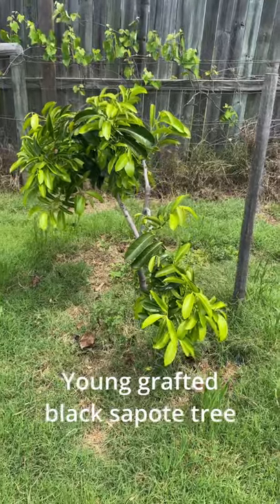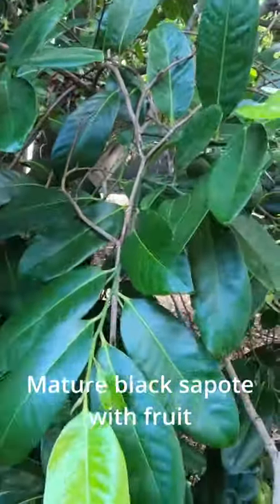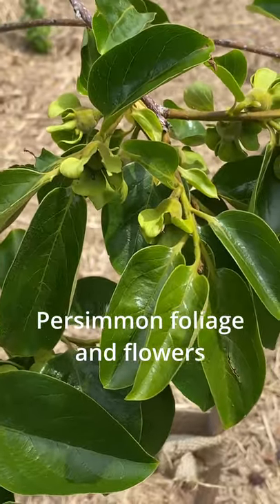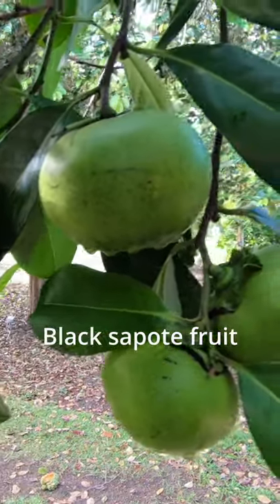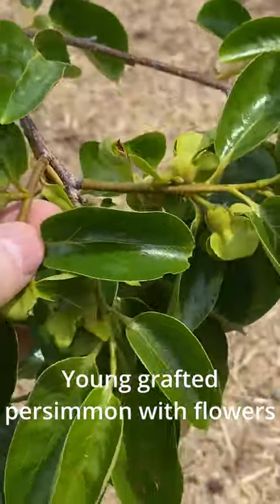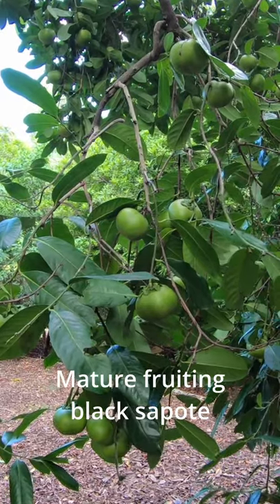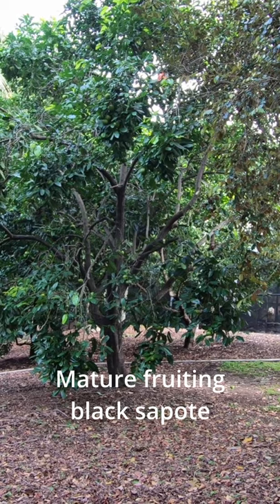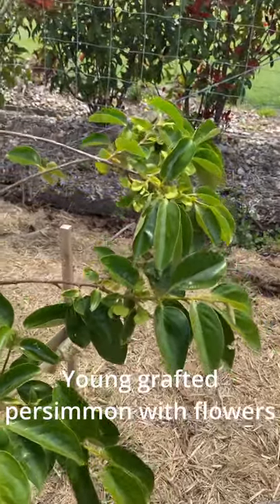Black Sapote & Persimmon Related?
The black sapote or chocolate pudding fruit are actually related trees despite being from completely different climates.